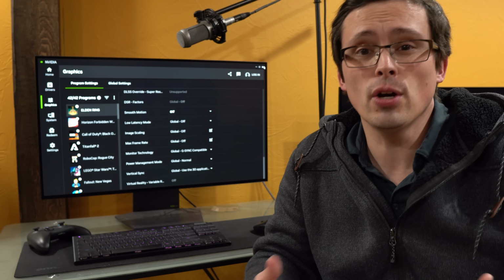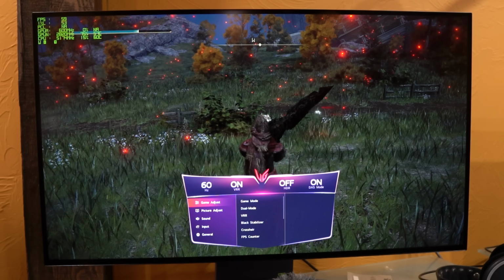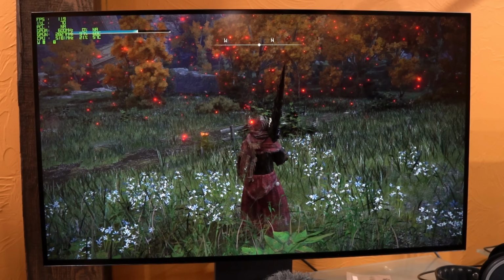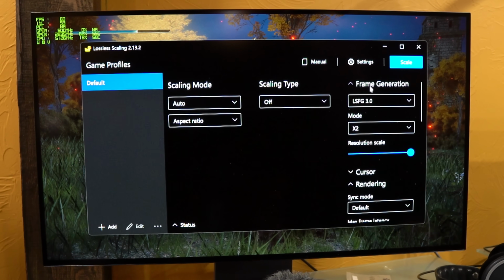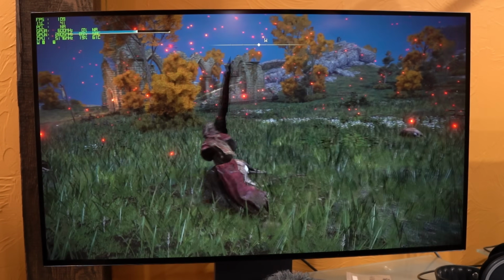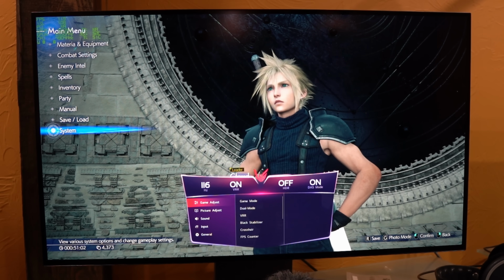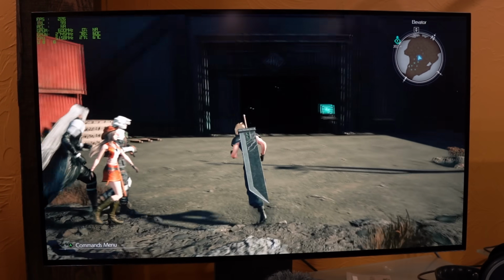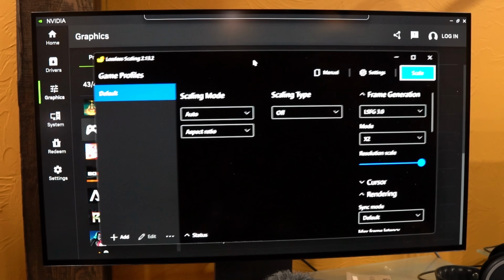Nvidia Smooth Motion vs Lossless Scaling 3.0 Frame Gen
Nvidia now has driver level Frame Generation called "smooth motion" which similarly to AMD's AFMF, can apply frame generation to games that don't natively support it. However, I did have some trouble getting it to work in certain games, and it is currently limited to the RTX 50 series GPUs (although DSO gaming reports that Nvidia says they will also bring support to 40 series). So I thought in this video I should compare it against Lossless Scaling, the affordable (but not free) app that can apply frame generation to any game, and offers supports for way more GPUs.

Test system specs (ResizeBAR/SAM ON):
GPU: RTX 5090

Chapters:
0:00 Nvidia just launched driver level frame generation "Smooth Motion"
0:17 What kind of games make sense for driver level frame generation?
0:45 How to use Smooth Motion
0:56 RTX 50 series required, 40 series support incoming
1:13 You have to restart the game to get Smooth Motion to turn on
1:48 Testing Smooth Motion in Elden Ring- how to check if it is working
2:29 Discussing visual artifacts caused by frame generation
3:18 Driver level frame gen is never as good as game-integrated frame gen
3:40 You need to restart the game to turn Smooth Motion off
4:04 It is really annoying to have to restart the game to turn it off and on
4:31 50% speed side by side of Smooth Motion on vs Off
4:42 Lossless Scaling allows frame generation on more GPUs and games
5:50 Lossless Scaling x2 in Elden Ring, thoughts on quality comparison
7:25 Lossless Scaling x4 in Elden Ring... gets more artifacts
8:39 Game Support- I can't get Smooth Motion working in FF7 Rebirth
9:58 Lossless Scaling works easily in FF7 Rebirth
10:41 Final Thoughts on Smooth Motion vs Lossless Scaling